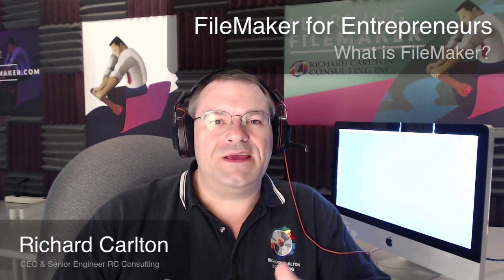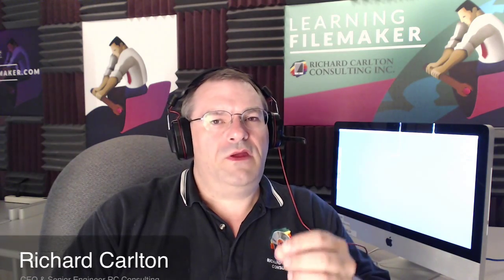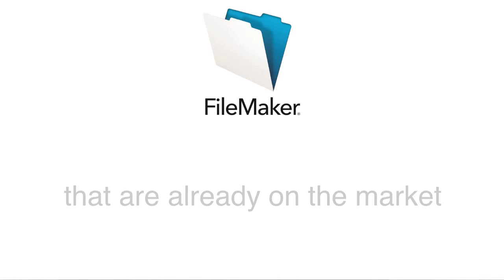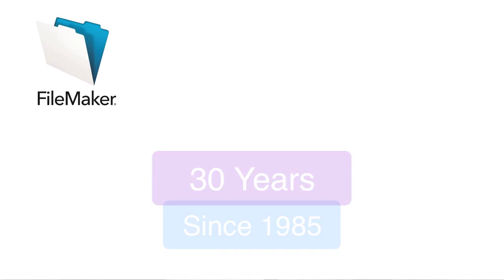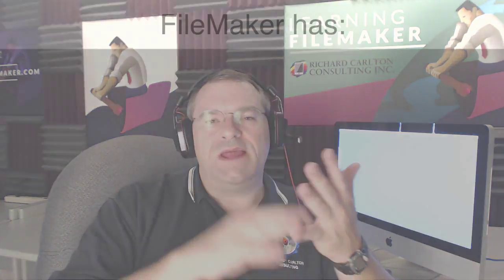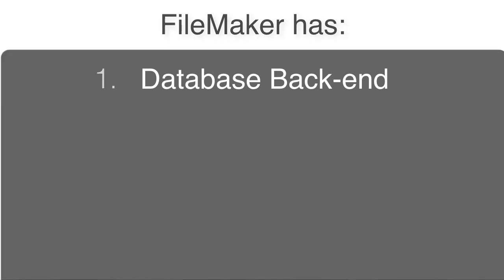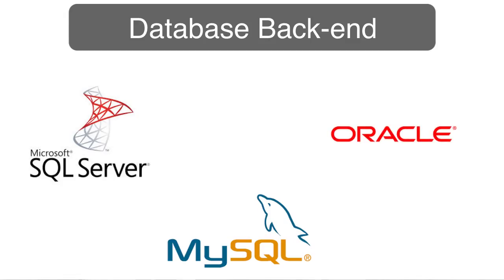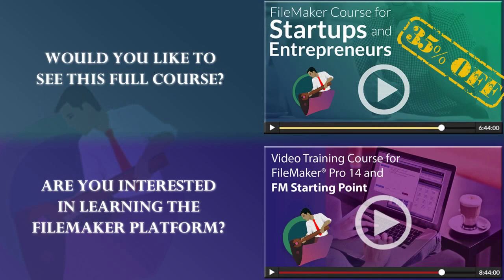FileMaker for Startups and Entrepreneurs | What is FileMaker?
Richard Carlton describes FileMaker and where it would fit in your business.

FileMaker Startup Training Videos